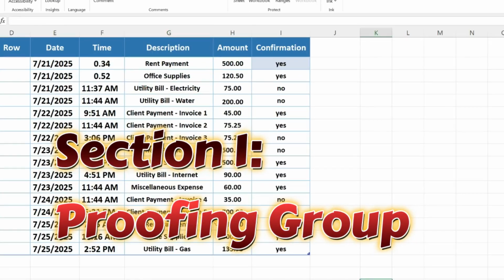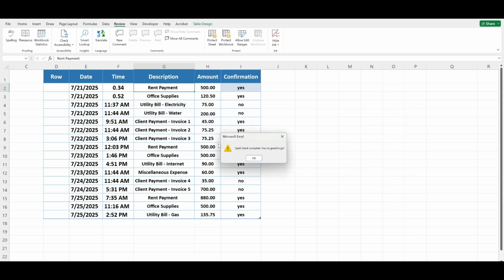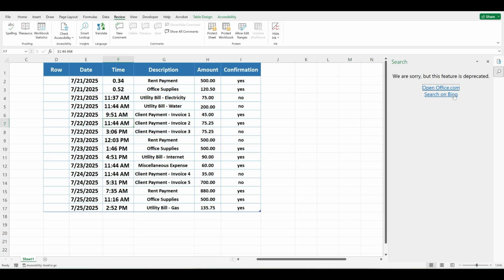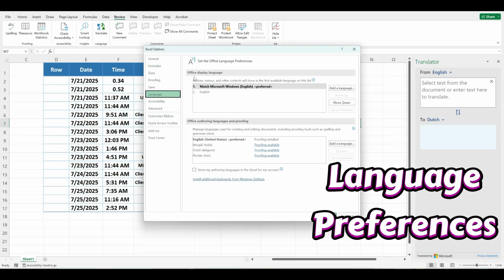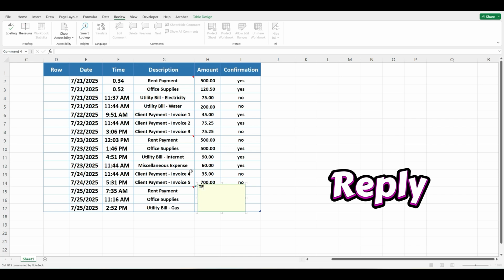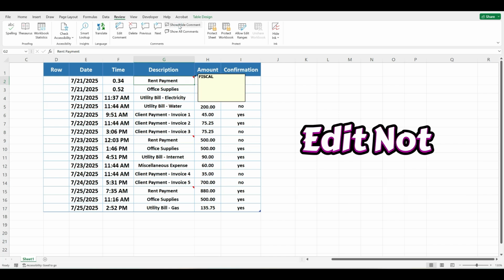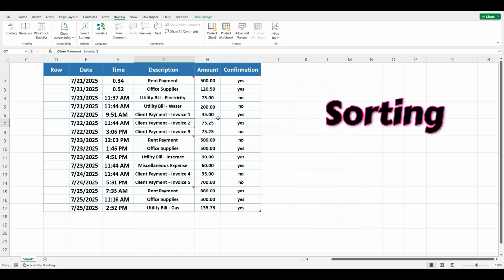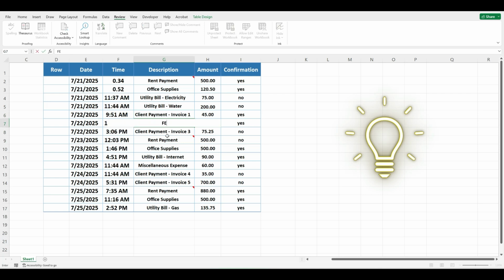REVIEW TAB in Excel | The Hidden Power of Comments, Spellcheck & Protection!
In this video, we explore:
✅ How to use comments for team feedback
✅ Spellcheck and accessibility tips
✅ Translate text and use the thesaurus
✅ Lock sheets, control editing access, and protect formulas
💼 Perfect for teams, reports, shared files, and corporate use.
🎯 Stay till the end — we’ll show how to protect entire workbooks with one click!
Timestamps:
00:00 – Intro to Review Tab
00:28 – Spellcheck & Thesaurus
00:55 – Accessibility & Smart Lookup
01:24– Translation and Language Tools
01:45 – Comments & Threaded Conversations
02:20 – Notes (Legacy Comments)
02:40 – Protect Sheet vs Workbook
03:20 – Final Tips & What’s Next